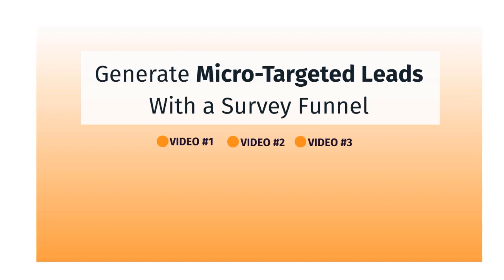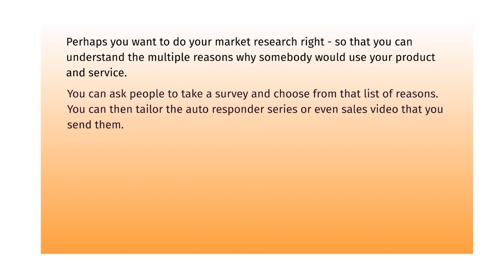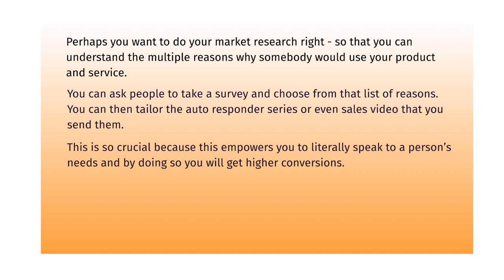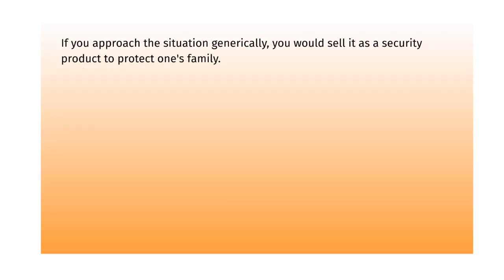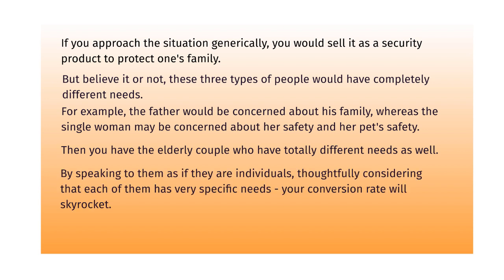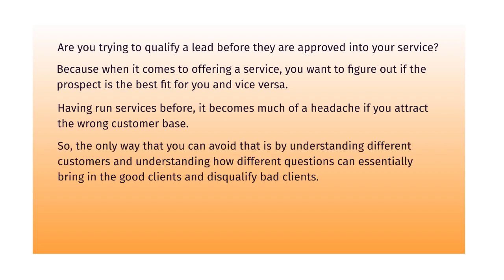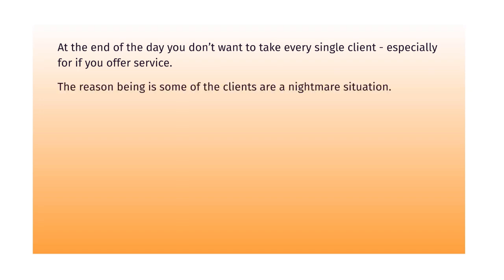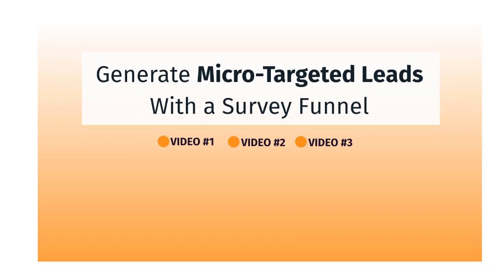FREE FUNNEL Formula Marketing 2022 - Complete Course - Video #3 - Your End Goal